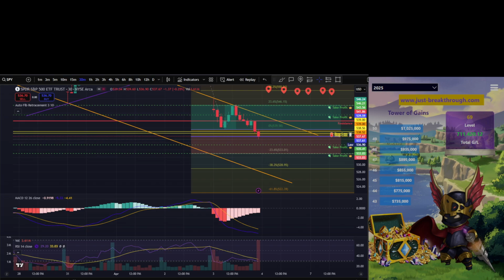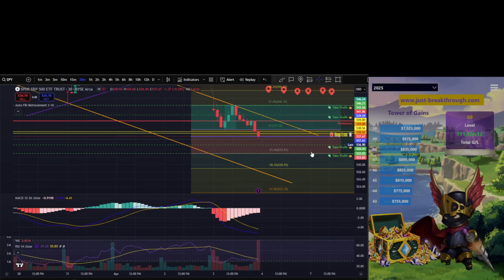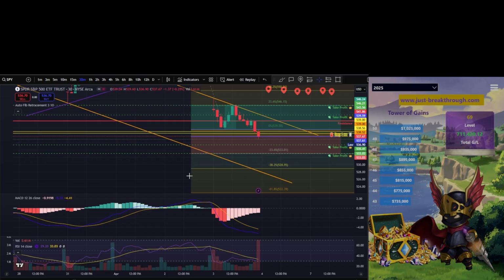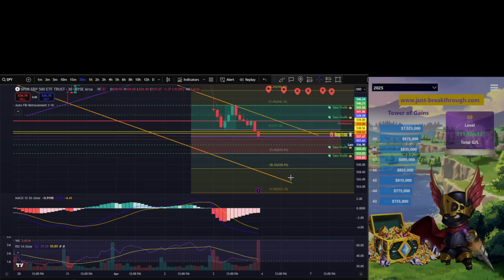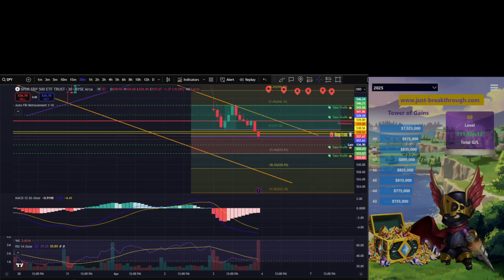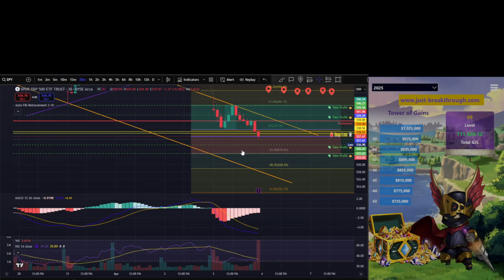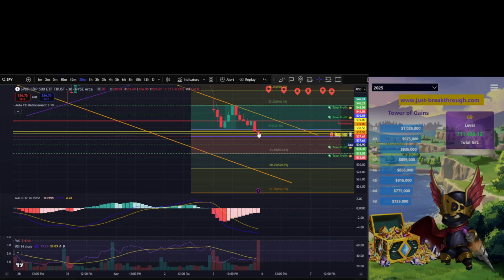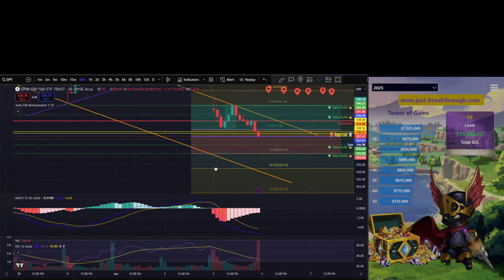Just-Breakthrough $SPY Technical Analysis - 4/4/2025 (Pre-Market)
$SPY Technical Analysis - 4/4/2025 (Pre-Market) with the Rank #1 Diablo 3 player in the world!

After all, trading is just another game to be conquered! 👀💪💸